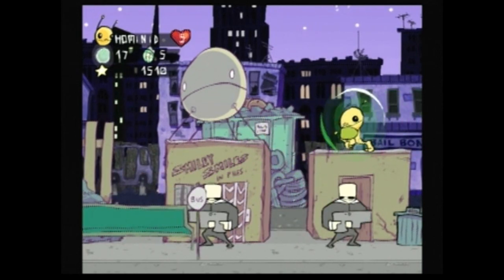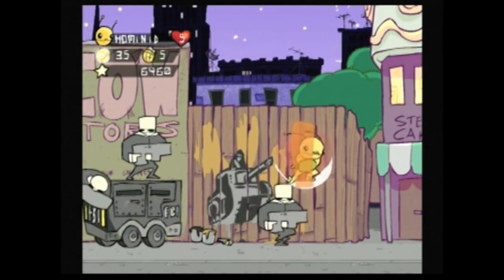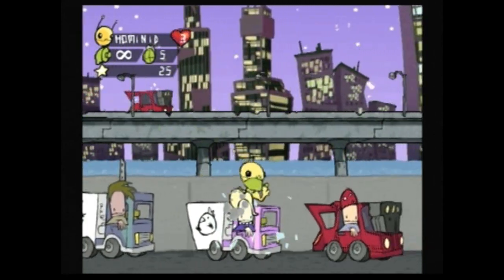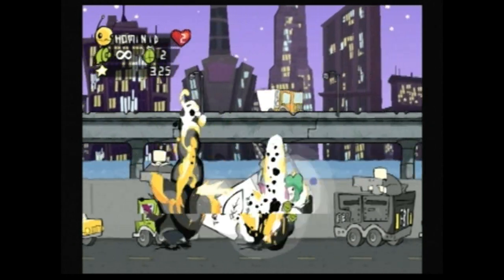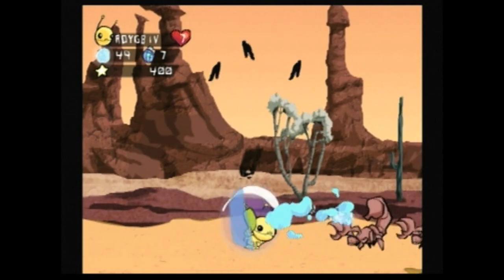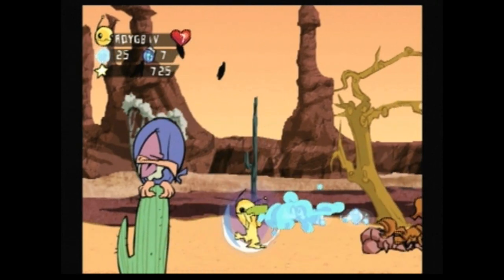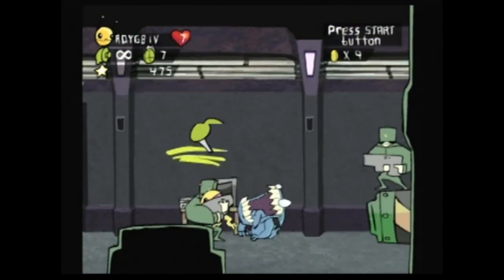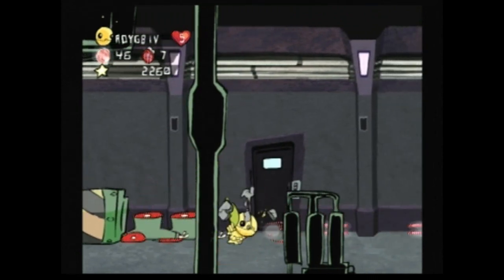CGRundertow ALIEN HOMINID for PlayStation 2 Video Game Review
Alien Hominid Review. Classic Game Room presents a CGRundertow review Alien Hominid for the PS2. Developed by The Behemoth and published by O3 Entertainment. You take control of a little yellow alien who crash lands on Earth and must fight his way to safety. Originally a online flash game, the game is an old school type shooter, that consists of running right and shooting everything in the way.
This video review features video gameplay footage of Alien Hominid and audio commentary from Classic Game Room's Ryan.